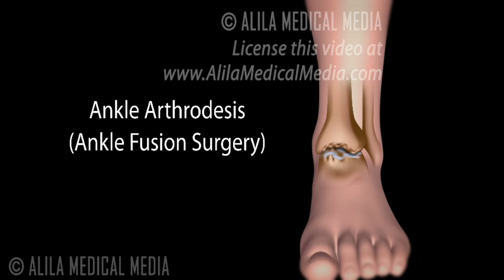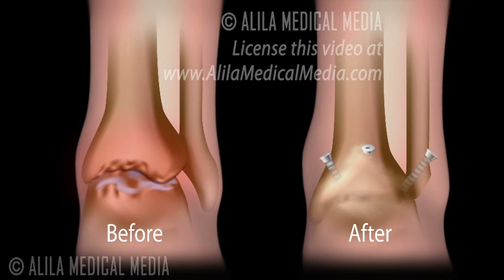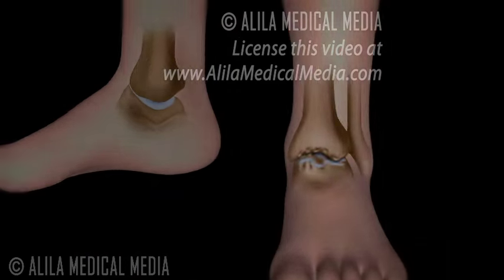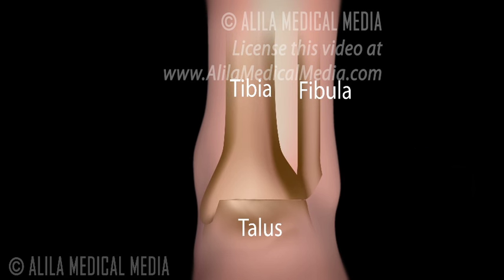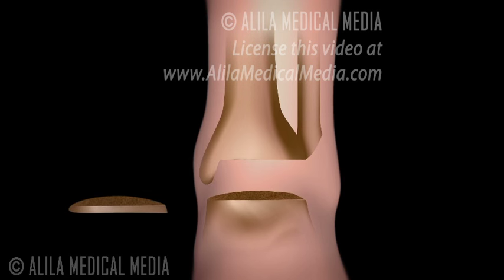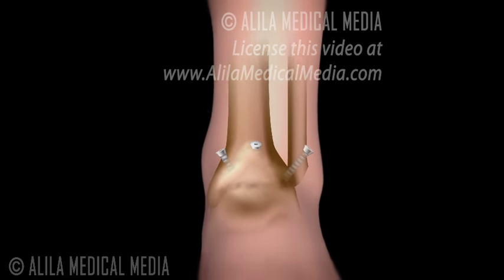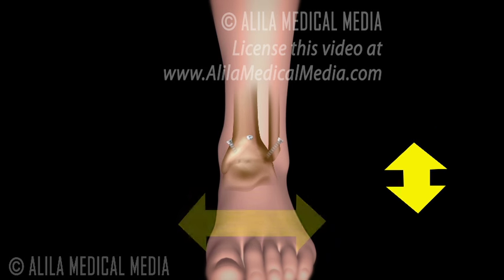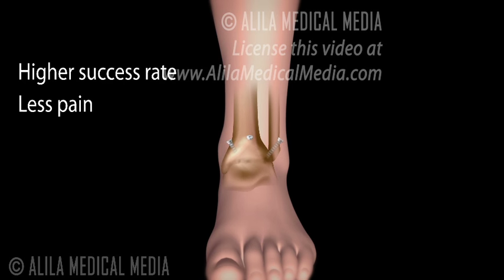Ankle Fusion Surgery Animation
Ankle Fusion Surgery Video.

Ankle arthrodesis, commonly known as “ankle fusion surgery”, is a reconstructive surgical procedure where the bones of a damaged ankle joint are fused into one single bone. This eliminates motion and reduces pain associated with movement of the joint. It is a highly successful procedure commonly suggested for repair of severely injured joints.
During the procedure, the end of the fibula is cut to gain access to the joint. Damaged bones and cartilage are then removed. Screws, and possibly plates, are used to fix the tibia and talus together.  With time, bone tissue grows fusing the joint into one solid mass of bone. Sometimes, bone graft may be added to facilitate bone growth. Bone graft is usually taken from some other bones of the same person. Screws and plates will remain inside the body after surgery.
After the surgery, the up and down range of motion is mostly restricted, but lateral movement remains unchanged. The majority of people with ankle fusion do not limp. Compared to ankle joint replacement and other ankle procedures, ankle fusion has higher success rate, with less pain and less complication risk.